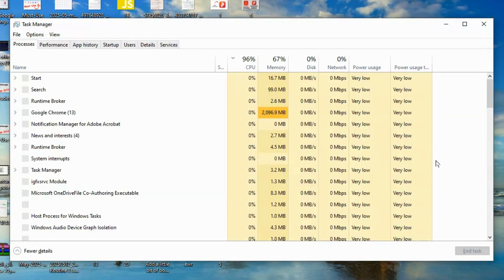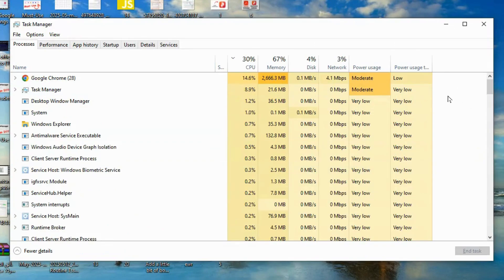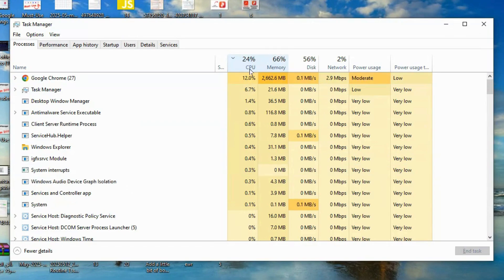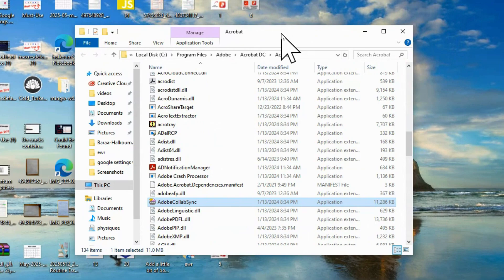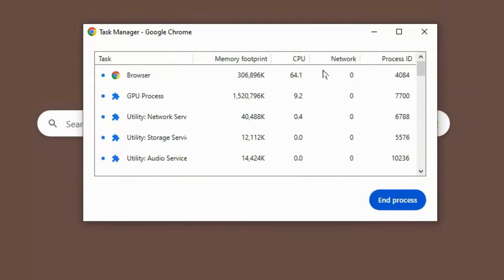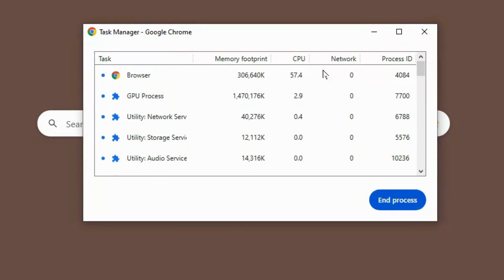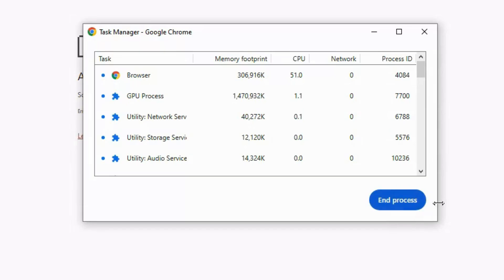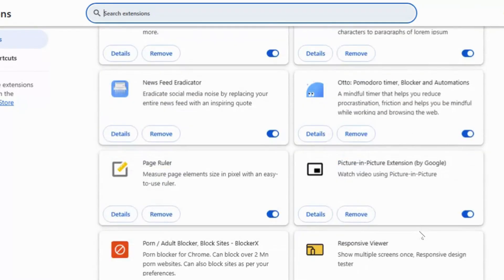How To Know If Your PC is Secretly Mining Crypto in 1min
Before you run any shell script, check if it’s safe. Try — it scans scripts and flags dangerous commands before they run.

Welcome to : How To Know If Your PC is Secretly Mining Crypto in 1min

I hope you enjoyed this video where I explained how to check if your PC is Mining Crypto or not

1.relax
2.sit back
3.and enjoy